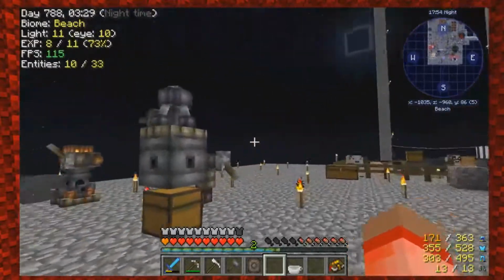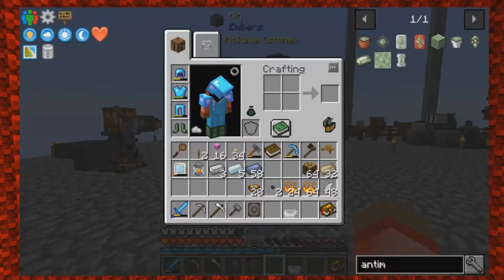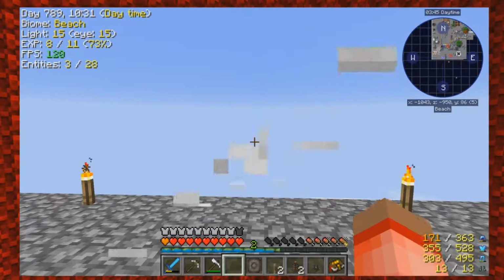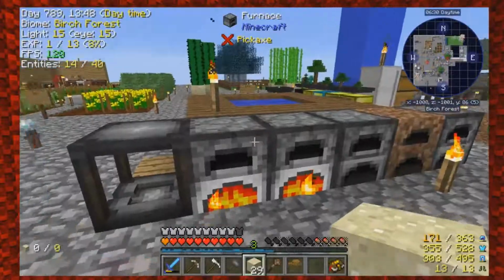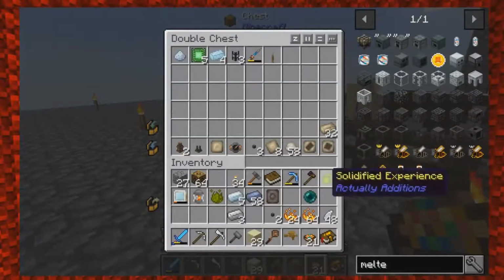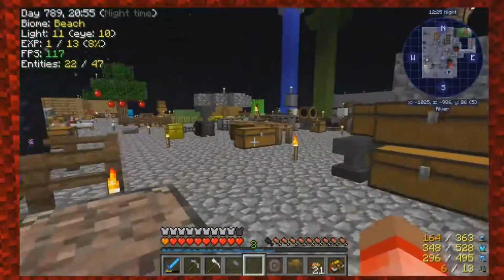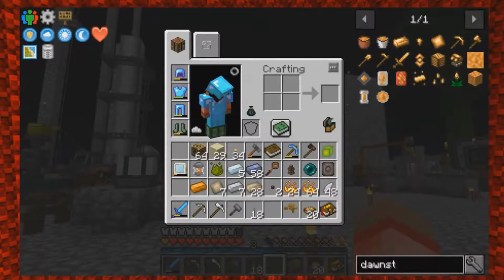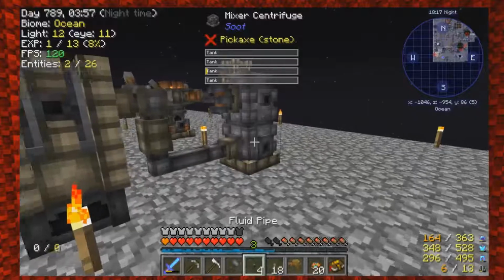Modern Skyblock 3: Episode 133 - The Road To Dawnstone!!!